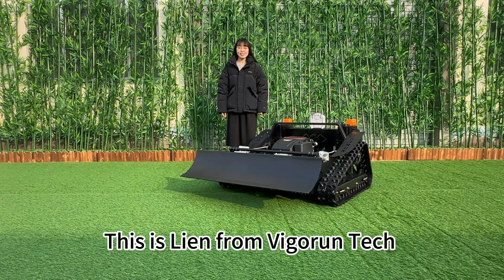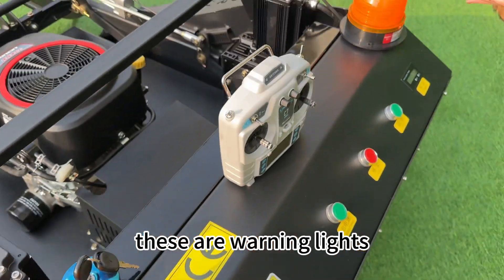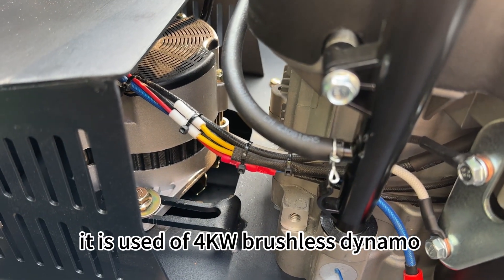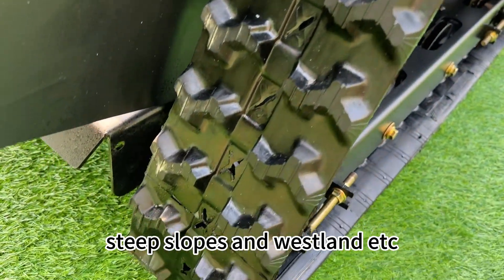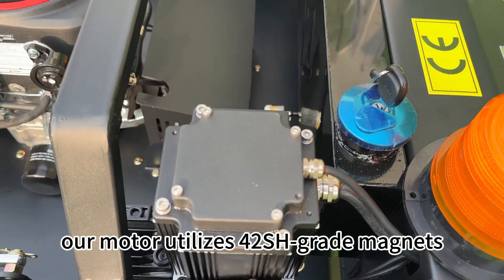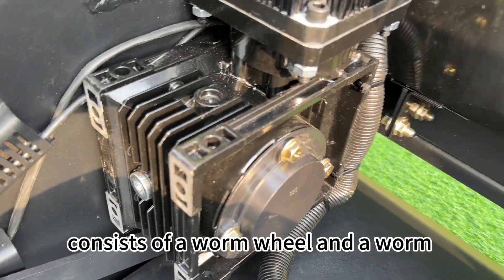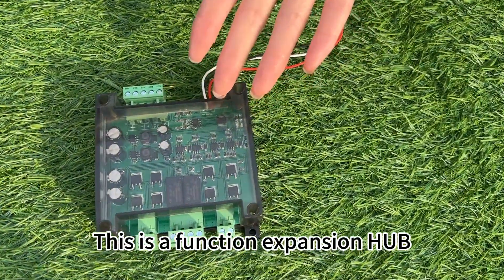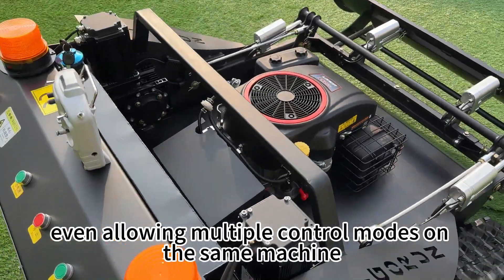A detailed introduction to Rubber Track Remote Operated Slope Mower (VTLM800)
Vigorun Tech focus on the research & development of remote control and auto pilot unmanned vehicles, such as remote control lawn mower, auto pilot weed cutter, wireless remote controlled robot chassis kits, autonomous running tracked robot platform, etc. Our company has a solid industrial foundation and a well-developed machinery manufacturing industry.

Features:
1) Security
2) Worm gear & worm reducer
3) Walking motor & reducer
Our mower features a powerful brushless 48V motor with a 110mm diameter coil, ensuring strong power output with minimal heat generation.
Equipped with a large RV063 gearbox with a high reduction ratio, our slope mower guarantees strong torque at low speeds and exceptional climbing ability.
4) Oil pump & forced lubrication
5) High efficiency & labor savings

Specification:
Model: VTLM800
Cutting Width: 800mm
Walking Speed: 0-4km/h
Working Degree: 0-60°
Adjustable Cutting Height: 10~180mm
Min Ground Clearance: 20mm
Remote Control Range: 200m

Engine
Fuel Type: Gasoline
Brand: Loncin
Power / Emission: 16Hp / 452cc
Engine Type: Single cylinder, four stroke
Start Method: Electric start
Emission Standard: Euro 5/EPA
Fuel Tank: 7L
Working Time: 4h

Walking Motor
Voltage / Power: 48V / 1000W

Dynamo: 56V 4000W
Battery: 48V 20Ah

Machine Size: 1240*1170*660mm
Machine Weight: 248kg